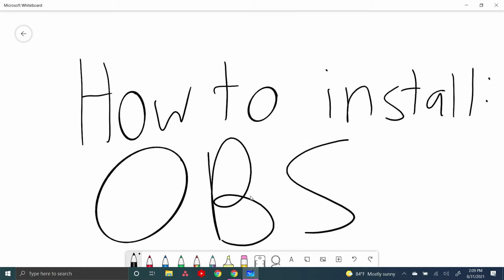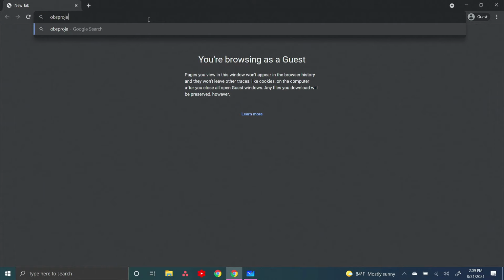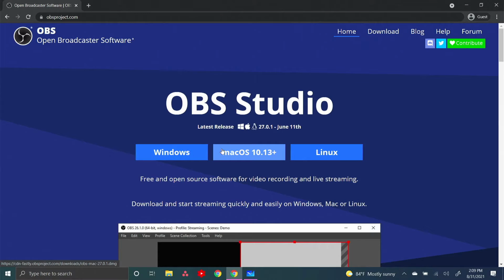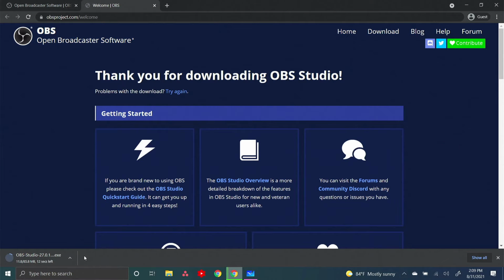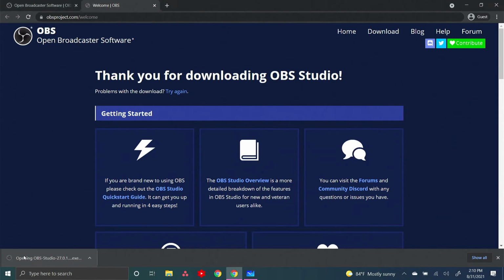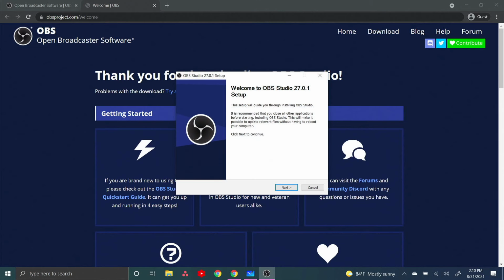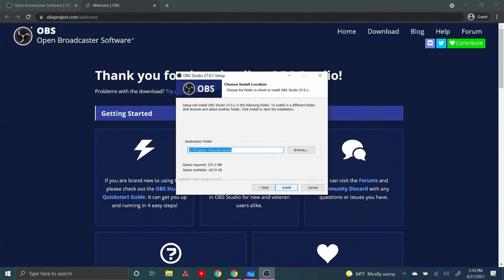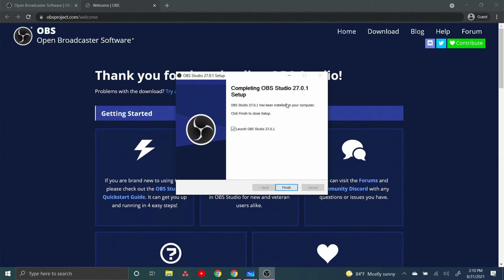How to Install OBS Studio on Windows 10 (Best Recording Software for Windows 10)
In this video I show you how to install OBS, the BEST RECORDING SOFTWARE for Windows! This video shows you clear instructions on how to install your video in Windows 10, with simple, step by step instructions that will help you the whole way.